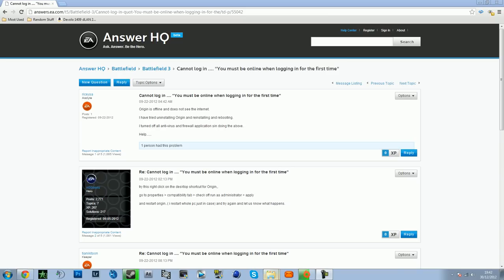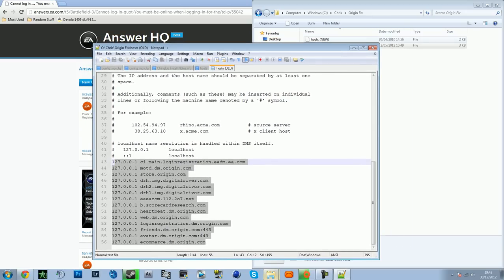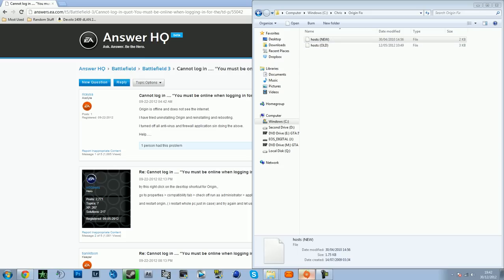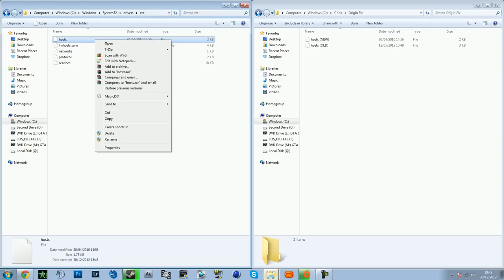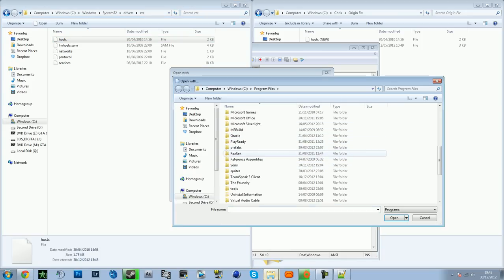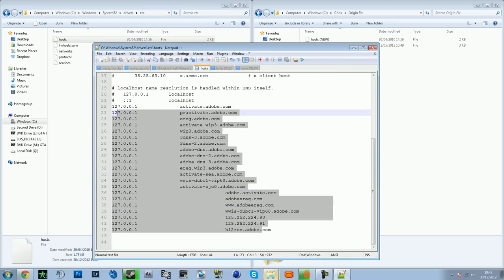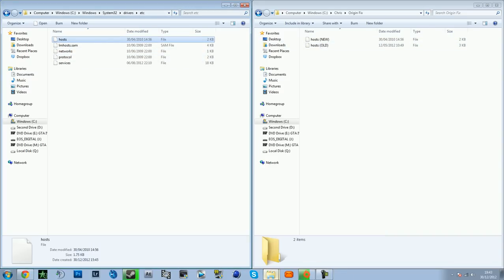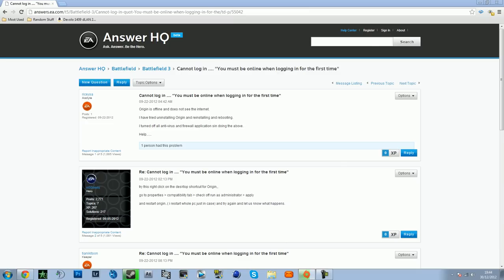Origin Fix - "You must be online when logging in for the first time" [DESCRIPTION]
File Directory: C:\Windows\System32\drivers\etc

MAKE A BACK UP OF THE OLD FILE. JUST IN CASE.
STEP BY STEP FOR LAZY PEOPLE
1) Go to the C:\Windows\System32\drivers\etc directory.
2) Copy the hosts file in the above directory and paste it onto your desktop.
3) Copy the hosts file that I have provided and paste it into the 'C:\Windows\System32\drivers\etc' directory.
4) Restart your system.
Second Solution From Gurubashy:
FOR THOSE WHO STILL DIDN'T WORK: For me it didn't work this way. So I made a backup hosts file on desktop and then I edited the hosts in System32/drivers/etc and I removed everything in the hosts file. Then I restarted the PC and Origin worked for me.